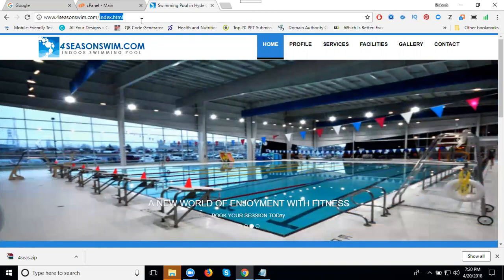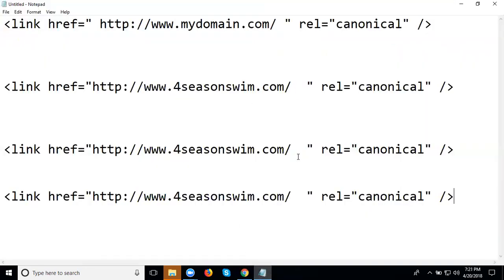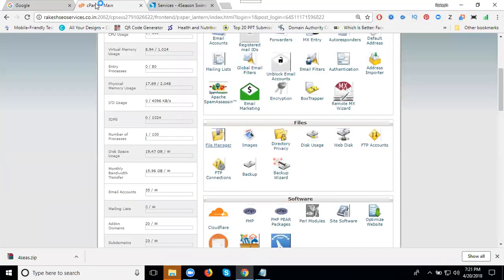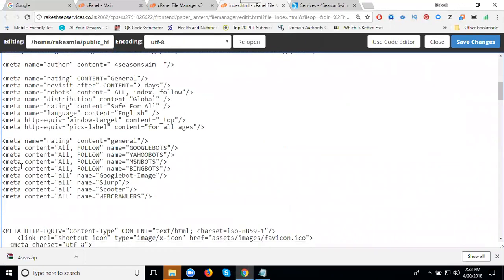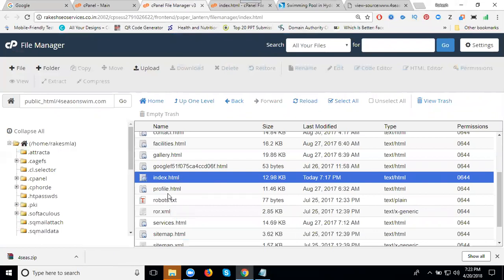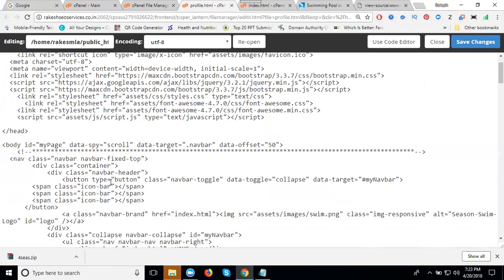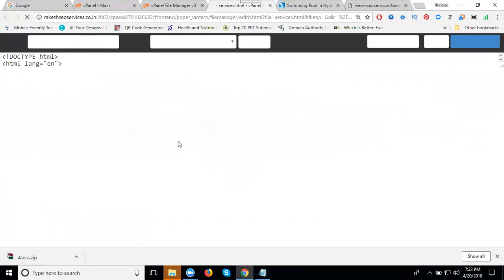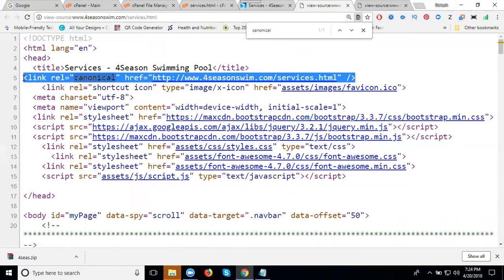What's a Canonical URL Tag | How to write canonical tag for your website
Learn This Training Video - What's a Canonical URL Tag   |  How to write canonical tag for your website tutorial by digitalrakesh